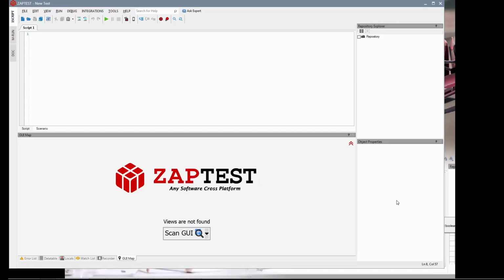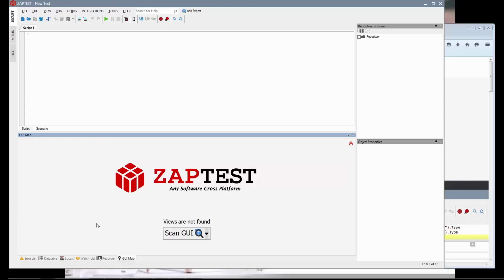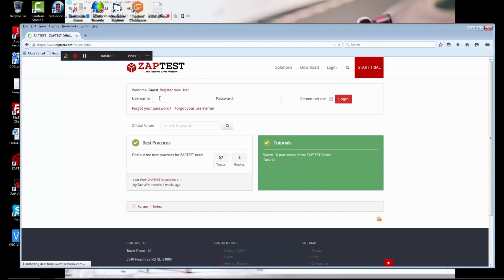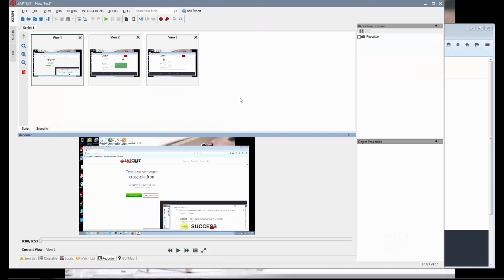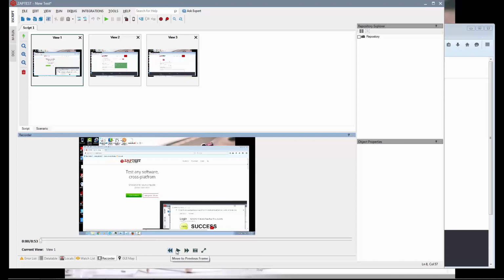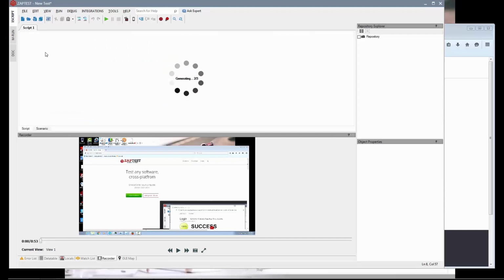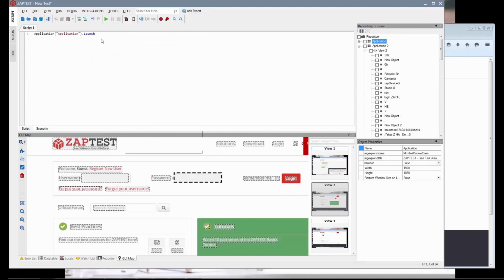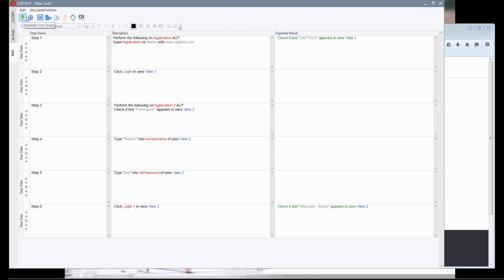(Old) ZAP Recorder - Generate Test Automation from Videos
With recorder functionality you are able to create video scenario of test case, then you can watch and demonstrate this scenario and generate views that can be used for building of the test script.